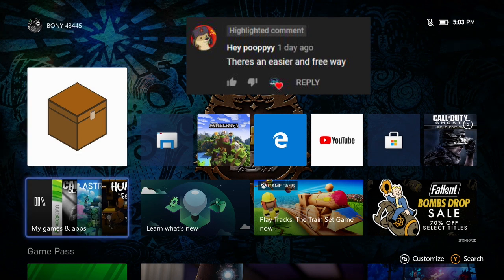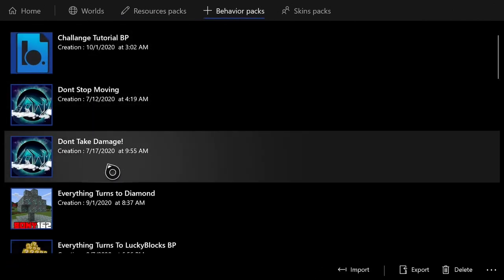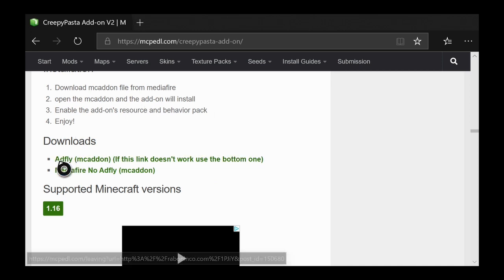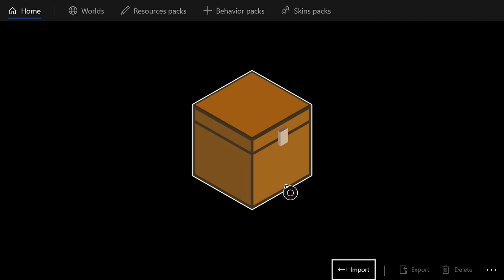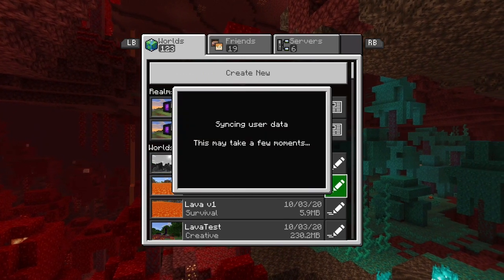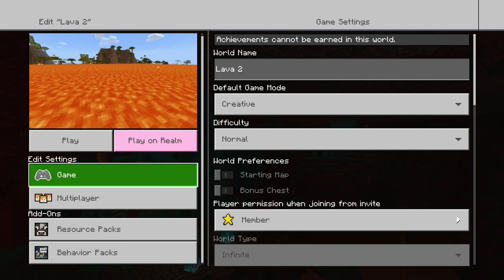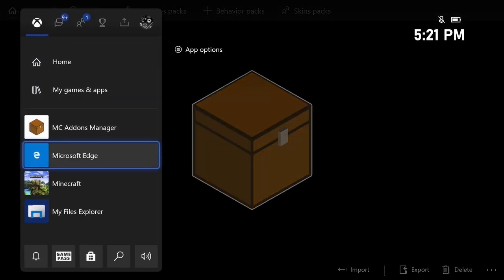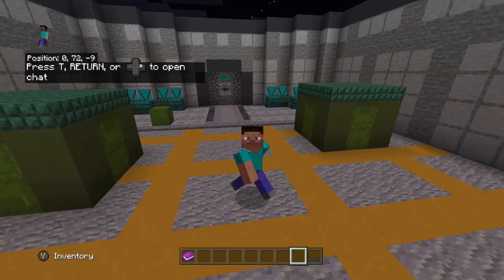How To Download Mods on Minecraft Xbox FREE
In this tutorial i will show you how to install minecraft mods/addons directly on your xbox one using a free app mc addons manager, this method is really easy and free